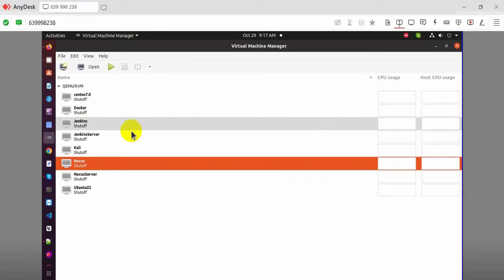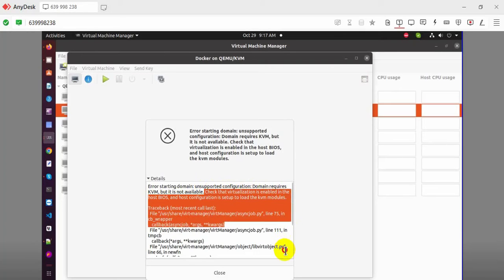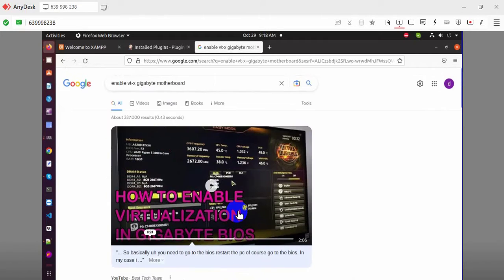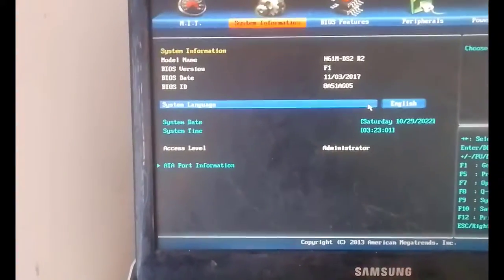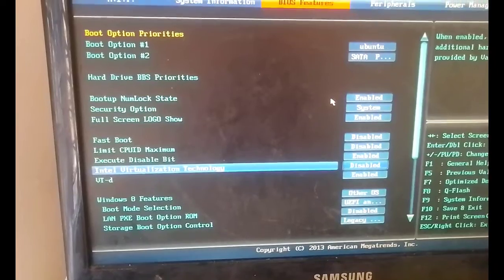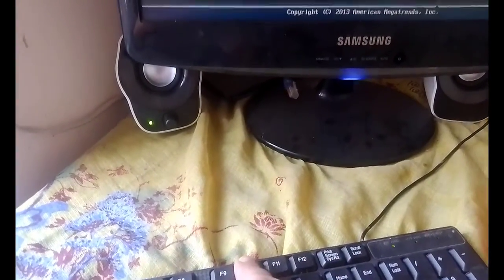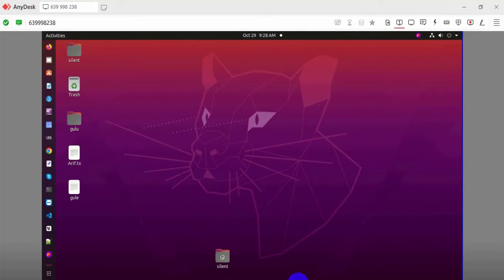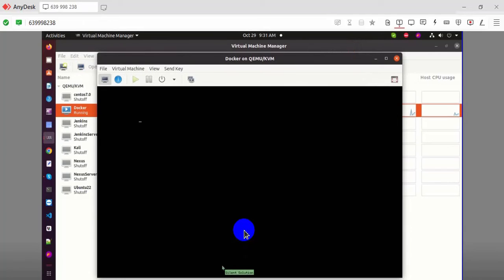Error starting domain unsupported configuration Domain requires KVM but it is not available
Must be Enable VTX or virtualization
got bios and enable vtx or virtualization
Error starting domain: unsupported configuration: Domain requires KVM, but it is not available. Check that virtualization is enabled in the host BIOS, and host configuration is setup to load the kvm modules.
Traceback (most recent call last):
  File "/usr/share/virt-manager/virtManager/asyncjob.py", line 75, in cb_wrapper
    callback(asyncjob, *args, **kwargs)
  File "/usr/share/virt-manager/virtManager/asyncjob.py", line 111, in tmpcb
    callback(*args, **kwargs)
  File "/usr/share/virt-manager/virtManager/object/libvirtobject.py", line 66, in newfn
    ret = fn(self, *args, **kwargs)
  File "/usr/share/virt-manager/virtManager/object/domain.py", line 1279, in startup
    self._backend.create()
  File "/usr/lib/python3/dist-packages/libvirt.py", line 1234, in create
    if ret == -1: raise libvirtError ('virDomainCreate() failed', dom=self)
libvirt.libvirtError: unsupported configuration: Domain requires KVM, but it is not available. Check that virtualization is enabled in the host BIOS, and host configuration is setup to load the kvm modules.